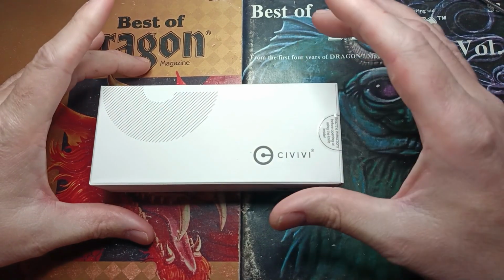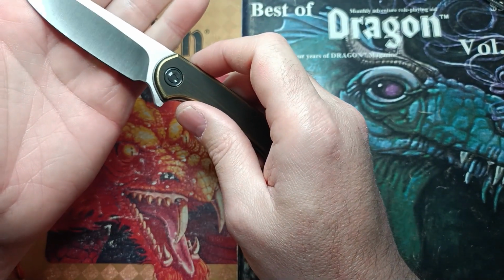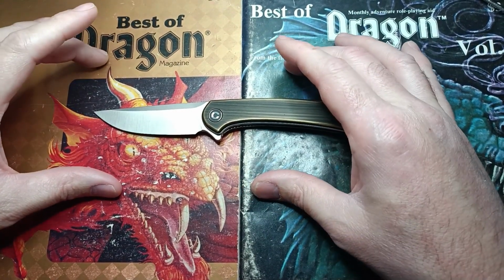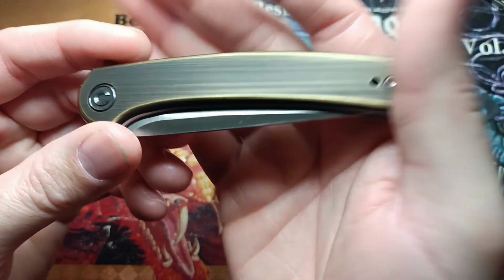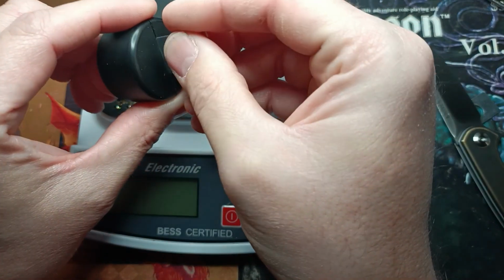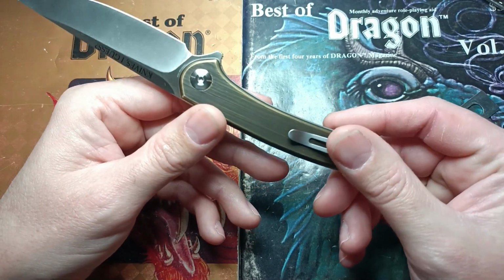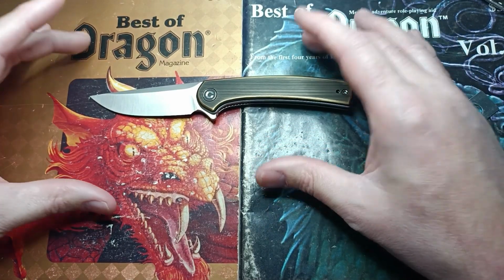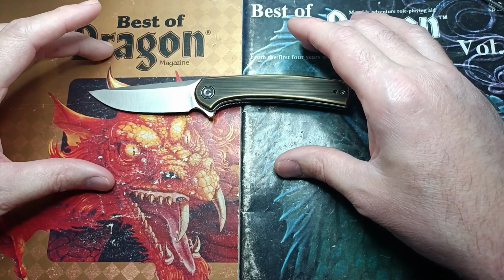hooked me up so I grabbed this Mini Asticus!!